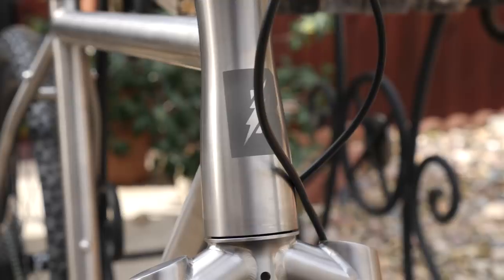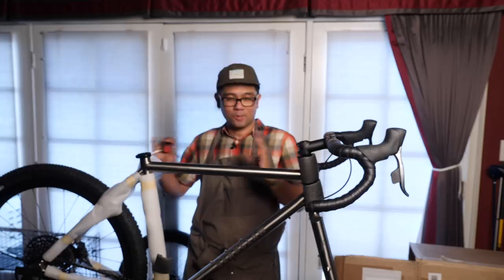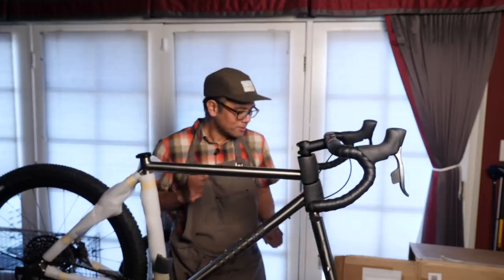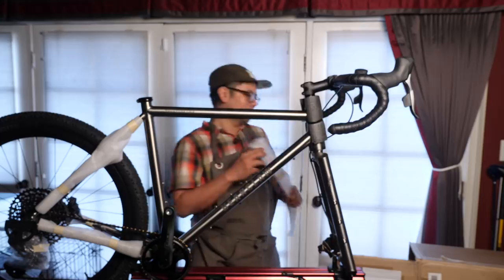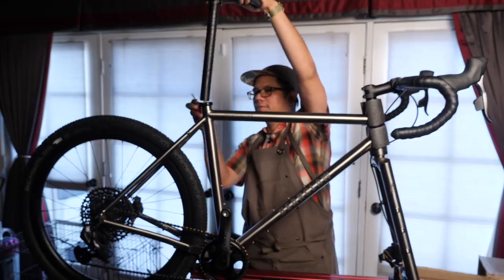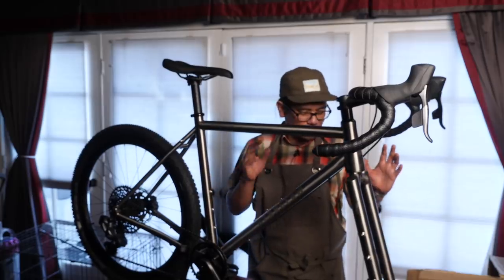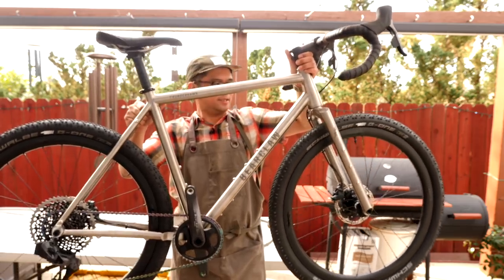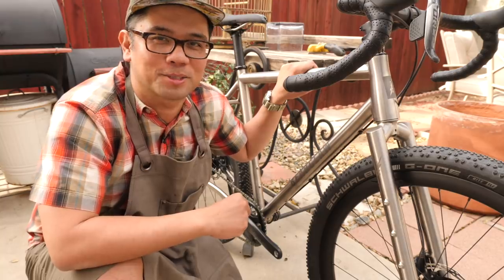All TITANIUM Gravel Bike - Bearclaw Thunderhawk UNBOXING